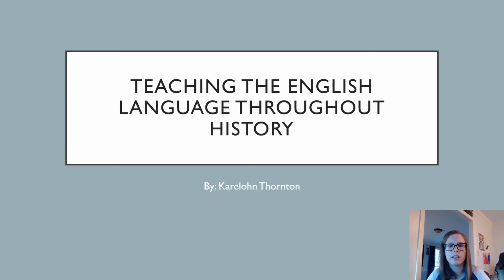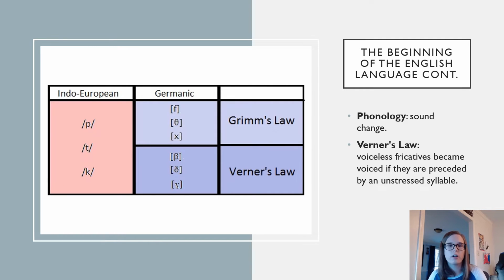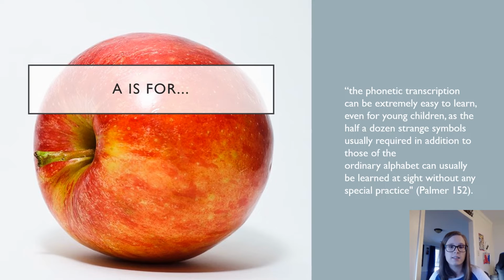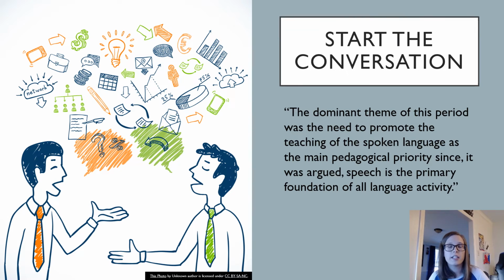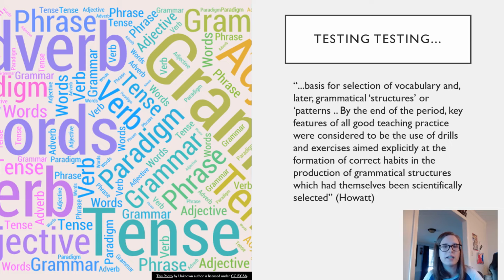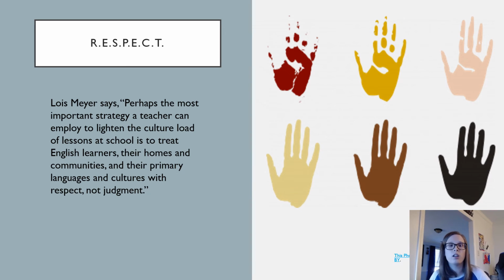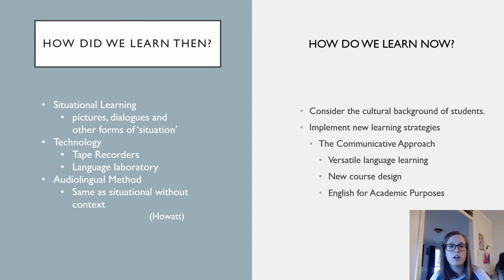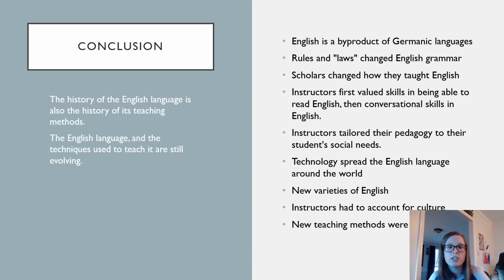HOTEL Final Project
Describing the connection between the History of the English language and teaching the English language.